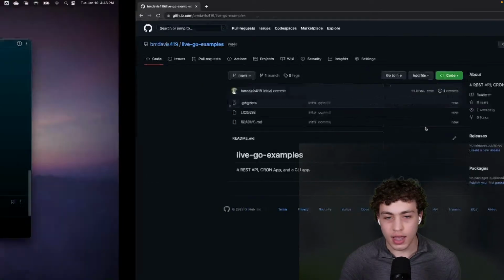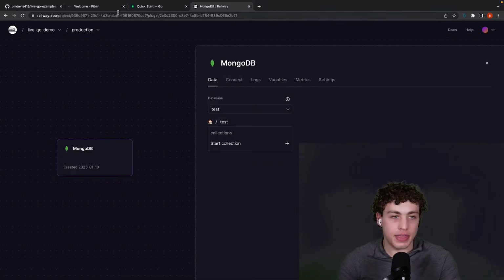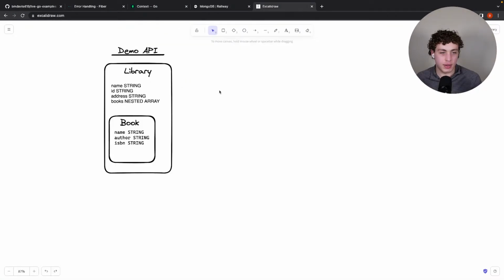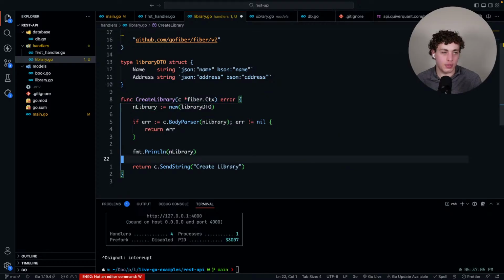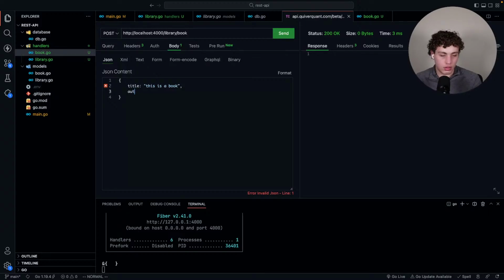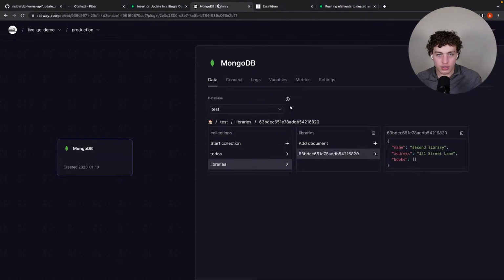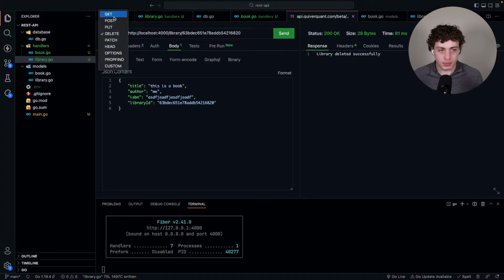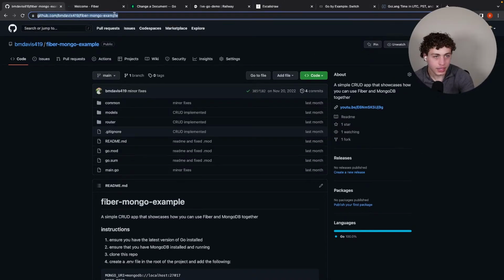LIVE: Building 3 GoLang Apps From Scratch: REST API, CRON Worker, and CLI App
***NOTE***
I had an issue with the API updates half way through, if you want a more complete guide to building a Fiber API with MongoDB see this video/repo

Yesterday I released a video talking about the best way to learn Go. In that video I mentioned three different projects you could build in Go to help learn the language, and today we are gonna be building all three of them from scratch.

REST API: Fiber & MongoDB
CRON Worker: GoCRON
CLI App: Raw GoLang